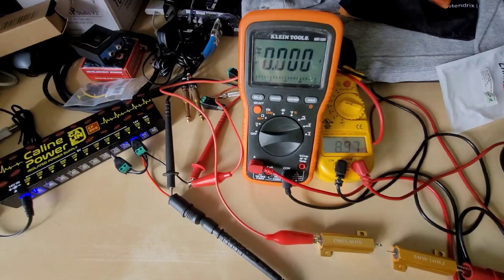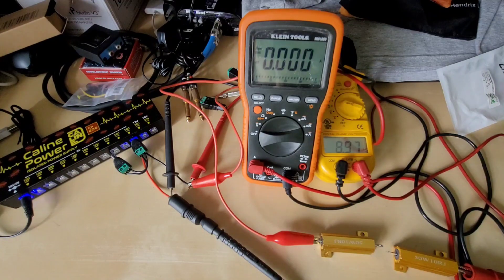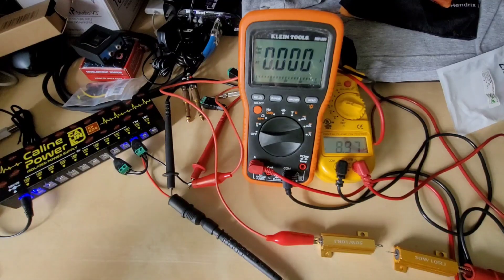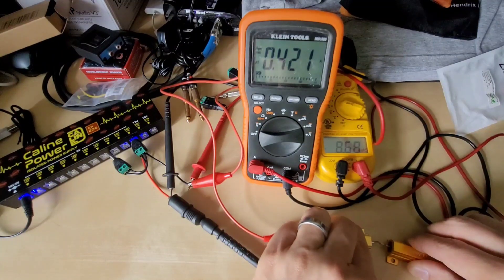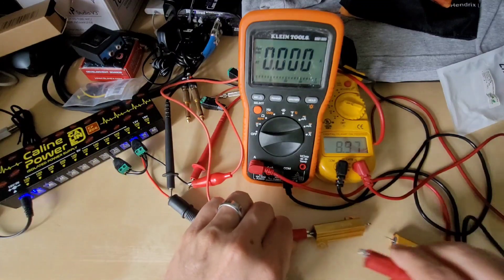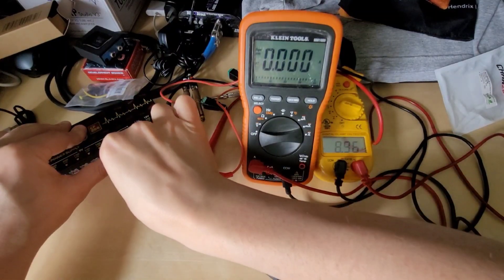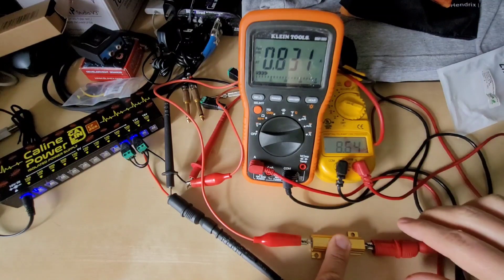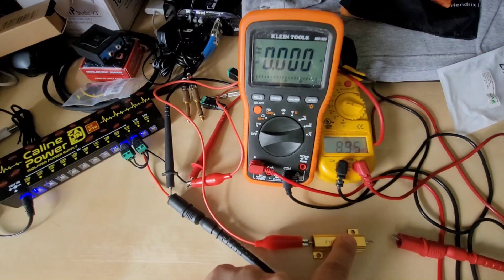Can a Caline Pedal Power Supply Run a Line 6 HX Stomp?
@rayzberg  Check this out!

Hey All. A quick video answering a question from one of my viewers. Can the Caline CP-206 power a hungry pedal like the Line 6 HX Stomp? Unfortunately no. Due to the technology used in the power supply, namely the linear voltage regulator, it is not capable of powering the pedal, even with a current doubling adapter.

Linear voltage regulators take a higher incoming voltage and regulate it down to a lower one. They do not do this very efficiently at high amperage levels, but are okay for low current applications. As you approach the max current the LVR is going to heat up a lot in order to dissipate the waste generated from taking a high voltage to lower voltage. To prevent the LVR from overloading a "series resistor" is placed on the output. In the event of a short circuit, all the energy is put to this resistor which is better than having the LVR burn itself out. This also has the effect of dropping the output voltage across it under high loads. In the case of the HX Stomp, Cioks, Voodoo Lab and TrueTone PSU's are better suited for high current applications.

I did this video independent of Caline to help out a fellow viewer. This pedal power supply is still a great budget option, just be aware that high current greater than 500mA is not advisable.